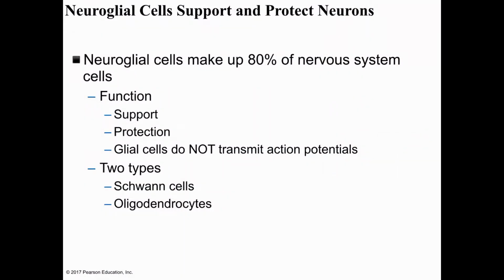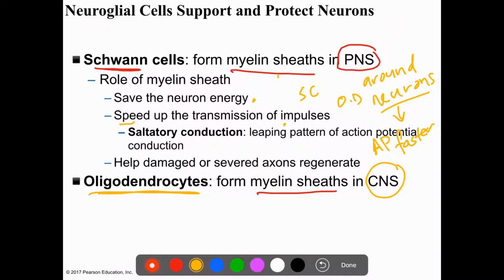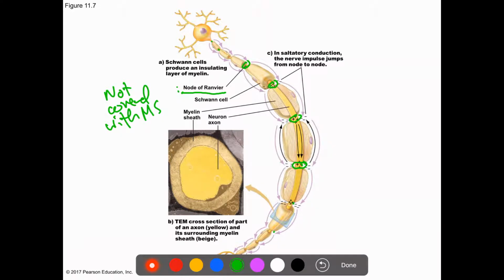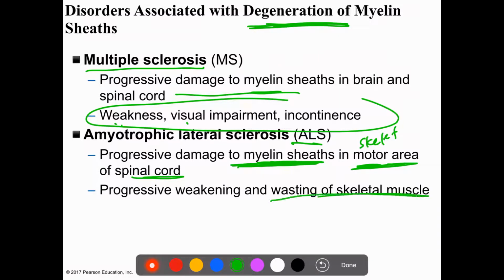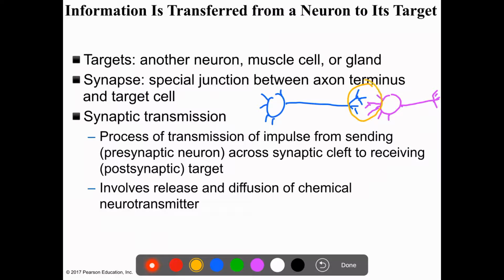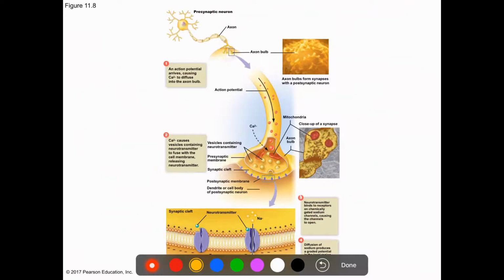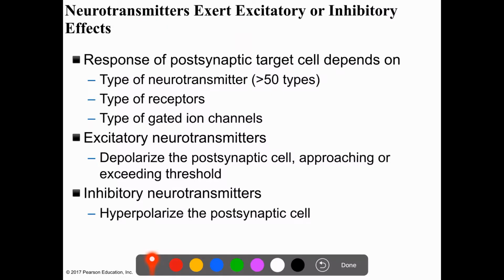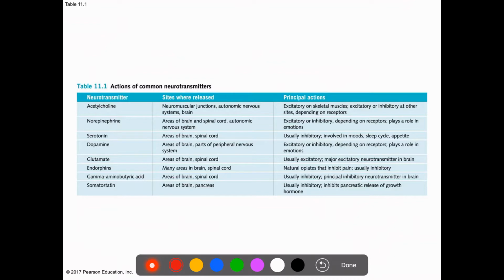The Nervous System: Integration and Control-4